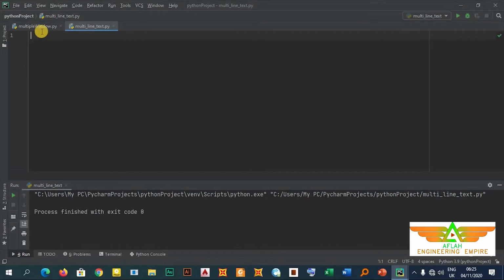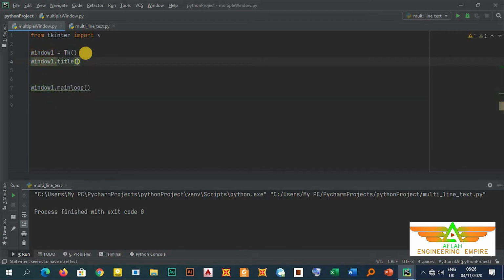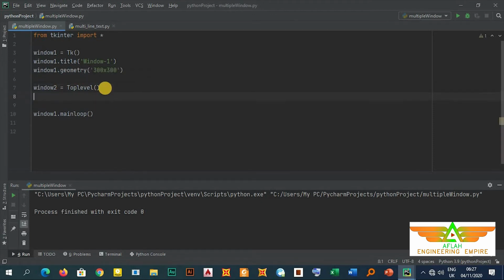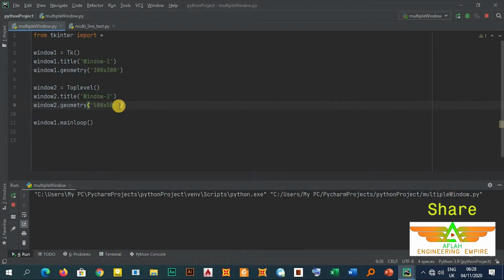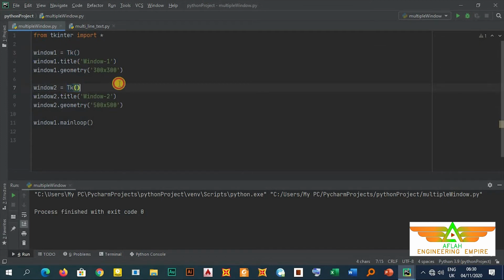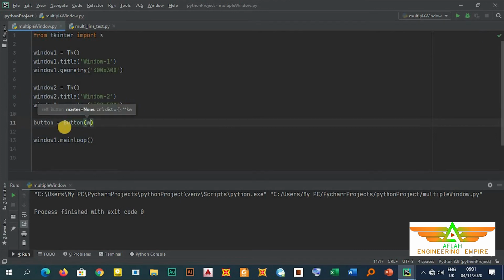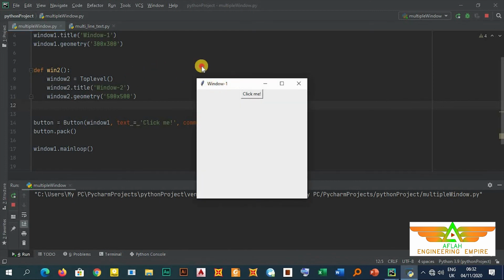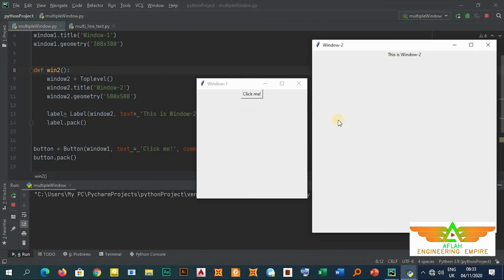16- Two Ways for Multiple Window in tkinter- Python for Beginners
How to create multiple windows in tkinter in python.
Two Methods of Creating Tkinter Windows.